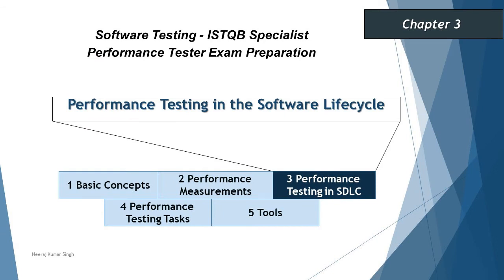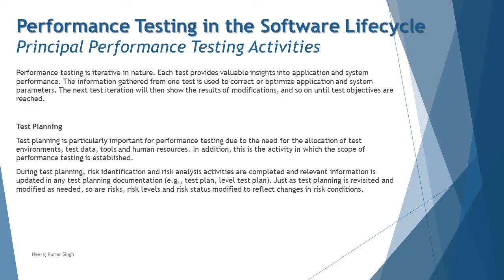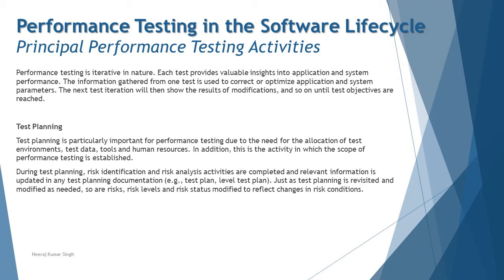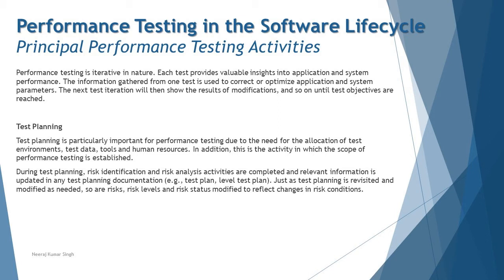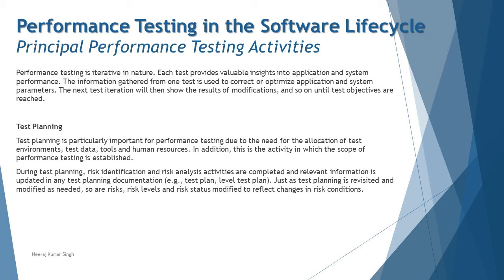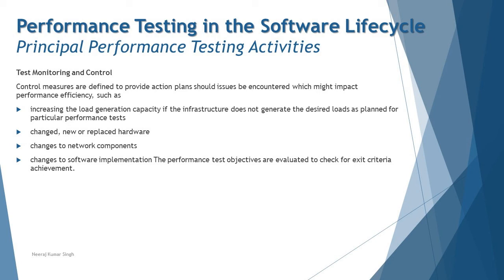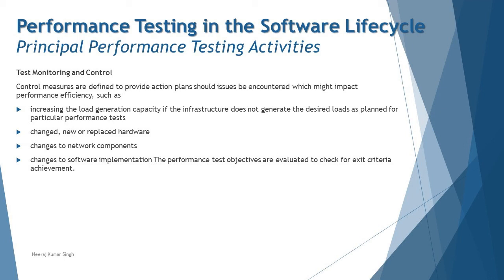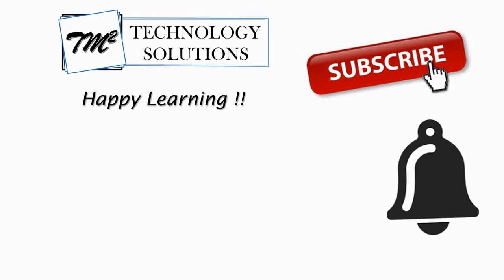ISTQB Performance Tester | 3.1 Principal Performance Testing Activities (Part-1) | ISTQB Tutorials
Hello Friends,

This tutorial will drive individuals about the 3.1 Principal Performance Testing Activities (Part-1) of Chapter 3 - Performance Testing in the Software Lifecycle of ISTQB Specialist Performance Tester Certification of ISTQB Examination.

Performance Test Plan,
Performance Monitoring,
Performance Control Actions,